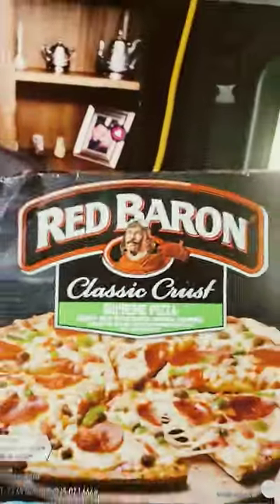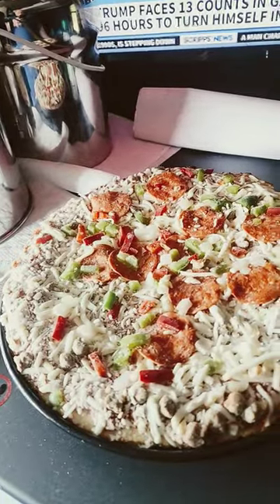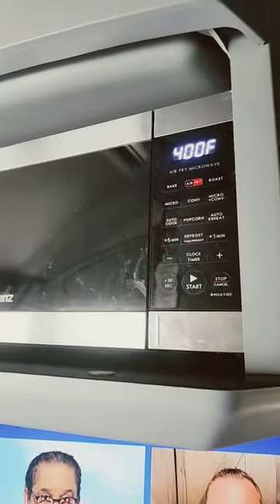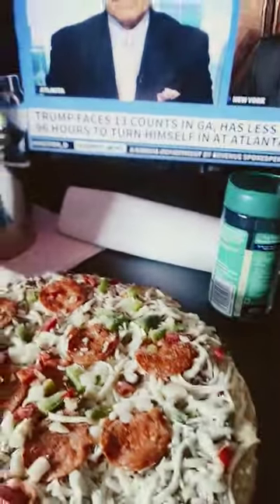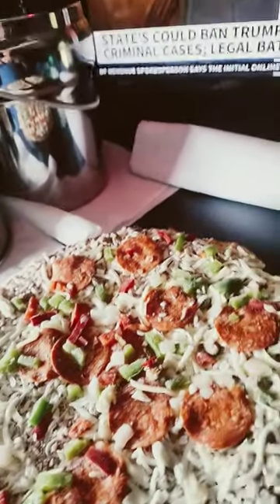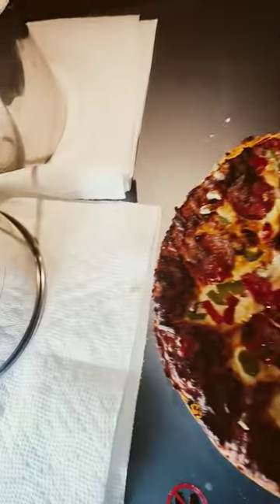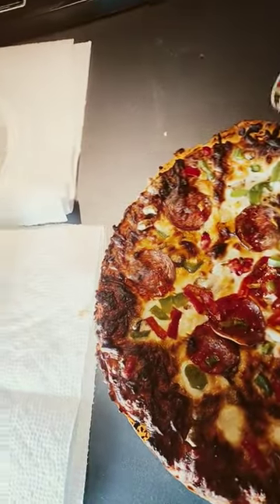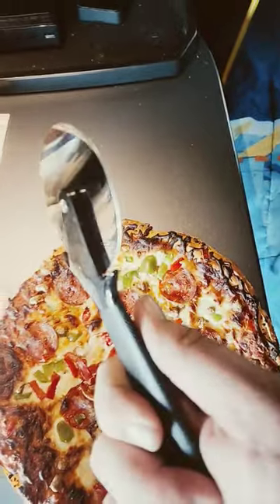RED BARON SUPREME PIZZA IN A SEMI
will 18 min next time.it was good 👍🏻